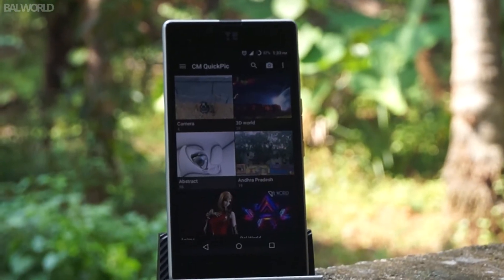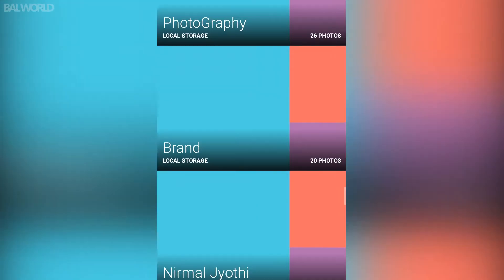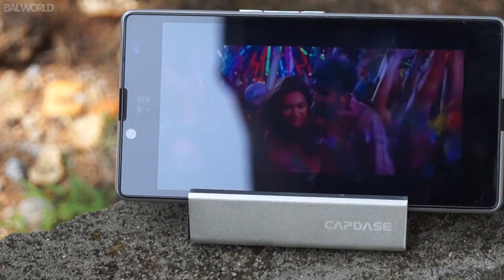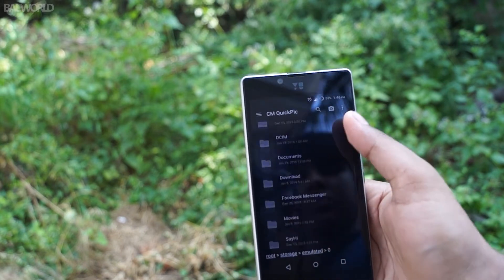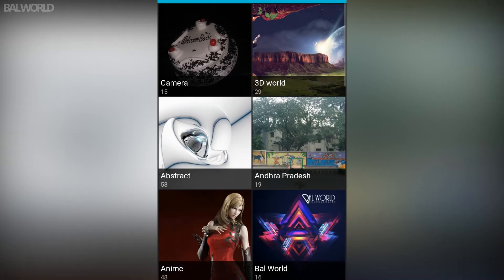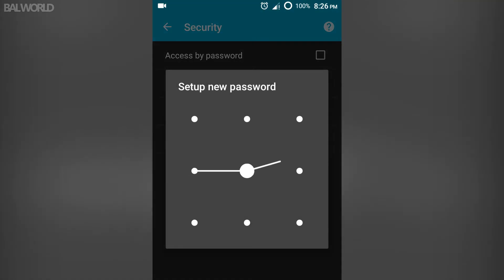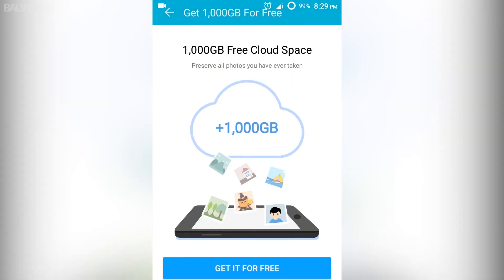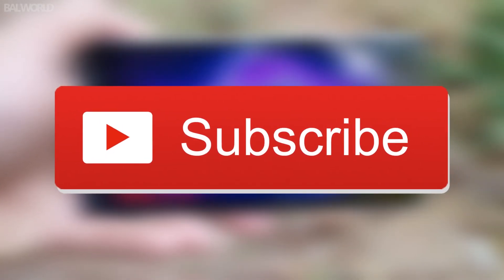Best free Gallery App for Android: QuickPic Gallery Review